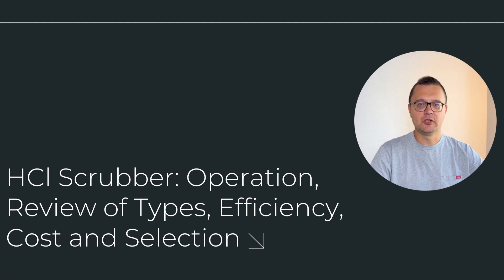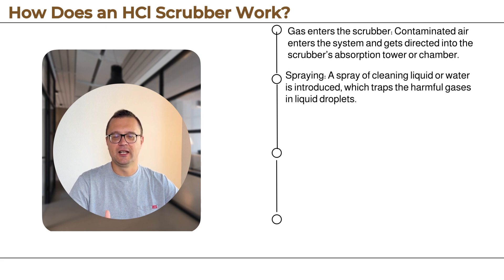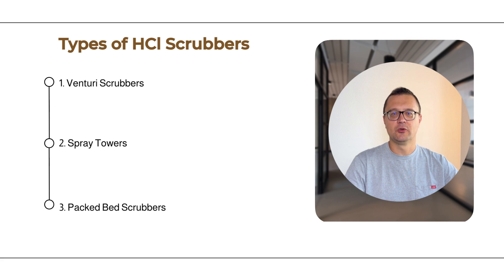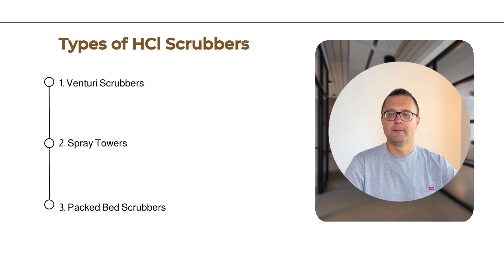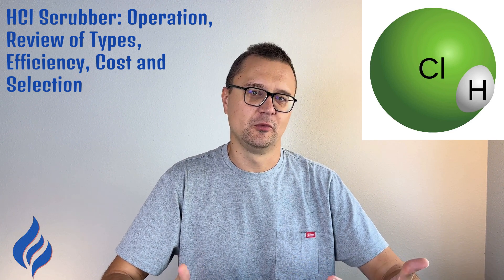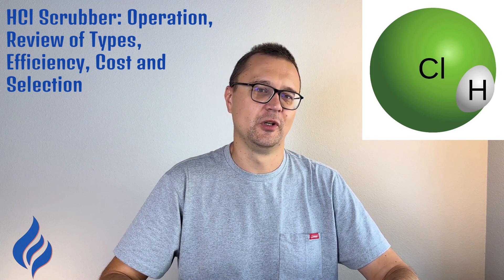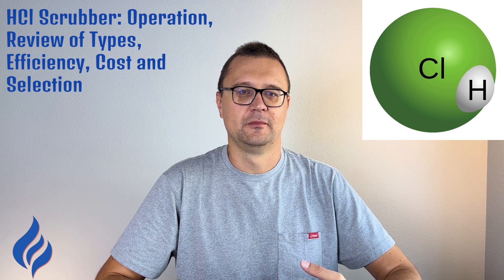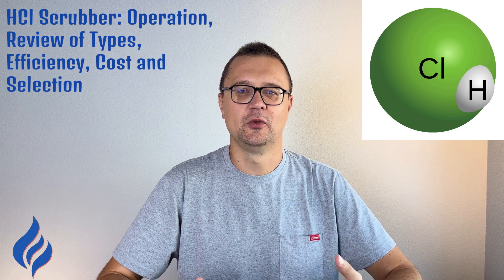HCl Wet Scrubber: Operation, Review of Types, Efficiency, Cost and Selection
Hydrochloric acid (HCl) wet scrubbers are essential in industries where HCl gas is produced or used, providing a robust solution for controlling emissions, protecting equipment, and ensuring regulatory compliance. Here’s a breakdown of how HCl wet scrubbers work, the different types available, their efficiency, cost factors, and selection criteria.

1. Overview of HCl Wet Scrubber Operation
HCl wet scrubbers work by bringing HCl gas into contact with a scrubbing liquid, usually water or a neutralizing solution, to absorb and neutralize the gas. This process typically involves several components:

Inlet Section: Where contaminated air enters the scrubber.
Scrubbing Chamber: The area where the scrubbing liquid and gas interact, often using spray nozzles or packing material to increase contact surface area.

Mist Eliminator: A device to remove any liquid droplets from the treated air before it exits the scrubber.
Outlet: The point where cleaned air is released.

2. Types of HCl Wet Scrubbers
There are several HCl wet scrubber types, each optimized for specific operating conditions and efficiency levels.

Spray Tower Scrubbers: These are relatively simple and involve spraying scrubbing liquid over the gas stream. While cost-effective, they typically offer lower removal efficiency, making them suitable for applications with lower HCl concentrations.

Packed Bed Scrubbers: These use a structured packing material to increase the contact area between gas and liquid. Packed bed scrubbers offer high removal efficiency for HCl, as the packing enhances mass transfer rates, making them ideal for processes with high HCl loads.

Venturi Scrubbers: These scrubbers accelerate the gas stream through a Venturi throat to increase the contact between the gas and scrubbing liquid. Venturi scrubbers are effective for removing fine HCl particulates and can handle high gas flow rates, though they are more energy-intensive than other types.

Spray Tower with Mist Eliminator (TORNADO ST): For applications that produce larger amounts of HCl droplets, using a scrubber like the TORNADO ST Spray Tower Scrubber with integrated mist elimination ensures high capture rates and minimizes liquid carryover.

3. Efficiency of HCl Wet Scrubbers
The efficiency of HCl wet scrubbers is influenced by several factors:

Scrubbing Liquid Choice: Using a neutralizing agent, such as a caustic solution, increases the scrubbing efficiency by reacting with HCl to form a salt.

Gas-to-Liquid Ratio: Higher liquid flow rates can improve the absorption of HCl but increase operational costs.

Packing Material in Packed Bed Scrubbers: The type and structure of packing material used significantly impacts efficiency by maximizing the contact area for gas-liquid interaction.

System Design and Maintenance: Well-designed and regularly maintained scrubbers generally achieve removal efficiencies of 95–99% for HCl.

4. Cost Considerations
The cost of an HCl wet scrubber depends on several factors, including the system type, materials, capacity, and additional features such as automation and control systems.

Installation Costs: Packed bed scrubbers and Venturi scrubbers typically have higher initial installation costs compared to spray towers due to their complexity and the need for high-quality materials that resist acid corrosion.

Operational Costs: These include energy, scrubbing liquid replenishment, maintenance, and disposal costs. Venturi scrubbers often have higher operational costs due to increased energy use, while packed bed systems may incur higher maintenance expenses for packing replacements.
Long-Term Cost Efficiency: Although the initial costs for high-efficiency packed bed or Venturi scrubbers may be higher, they generally offer better cost efficiency over time due to higher HCl removal rates and compliance with stringent emissions standards.

5. Selection Criteria for HCl Wet Scrubbers
Choosing the right HCl wet scrubber depends on the specific application requirements, including gas flow rate, HCl concentration, and compliance standards.

Industry Requirements: Industries with high HCl emissions, such as chemical manufacturing and metal processing, benefit from high-efficiency packed bed or Venturi scrubbers.